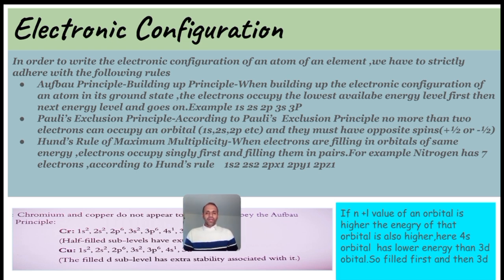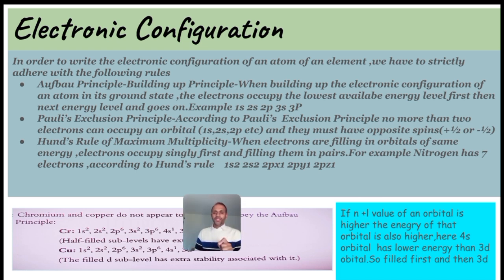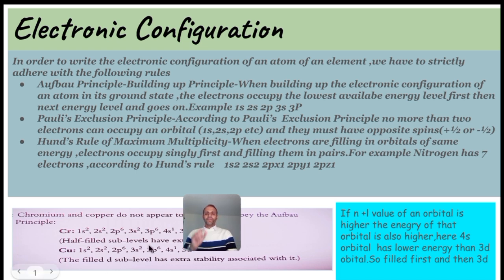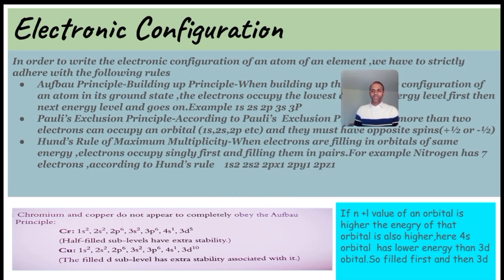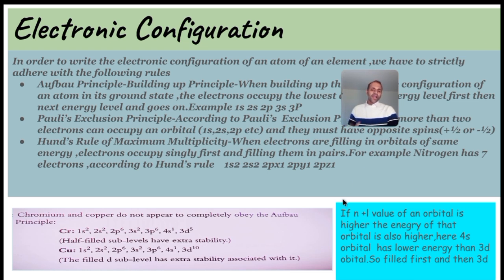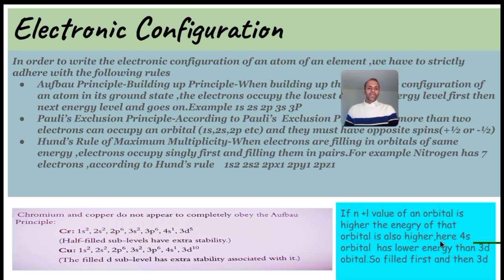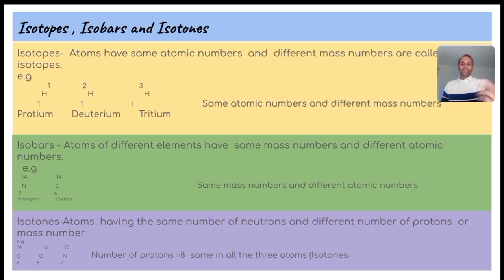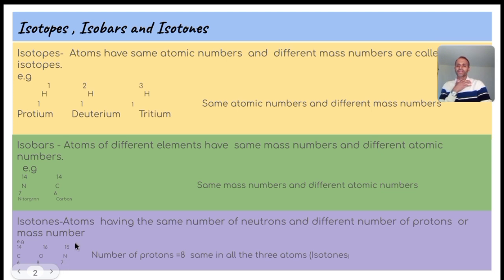Electronic configuration - Rules -Leaving Cert /Plus 1/2 Chemistry-Vincent Porinchu